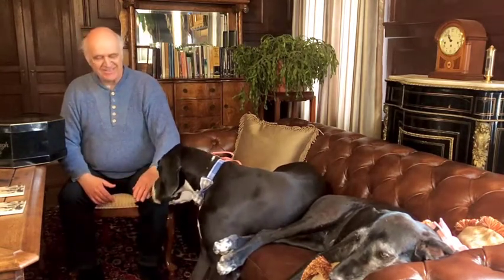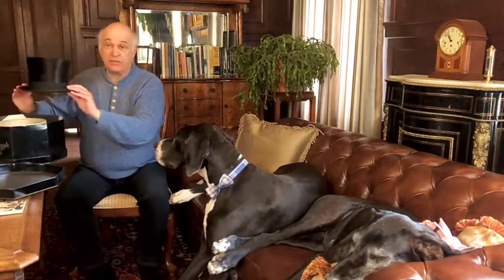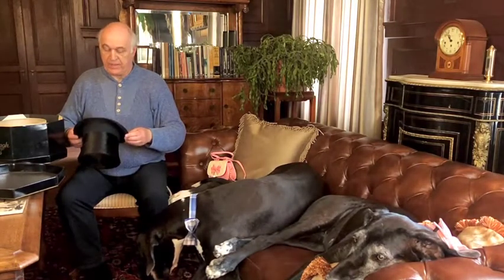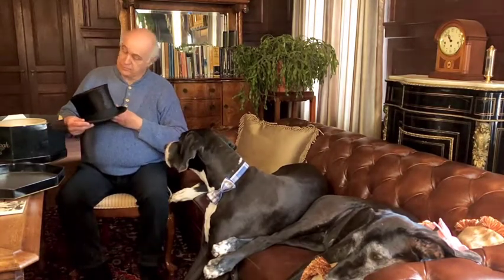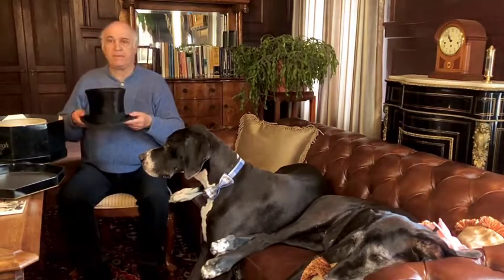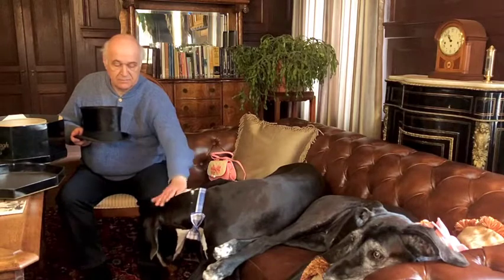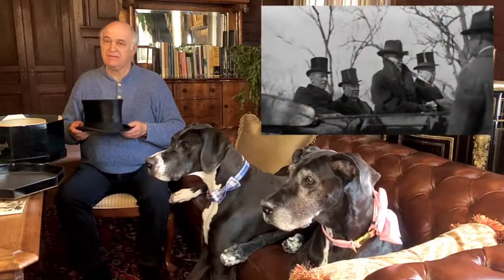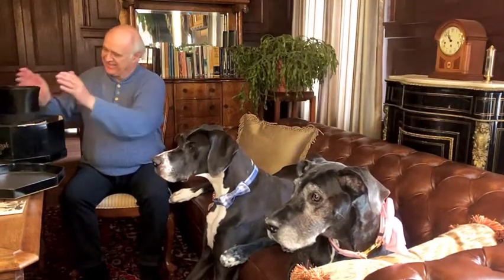Episode 46: Meetup Monday - Silk Top Hat